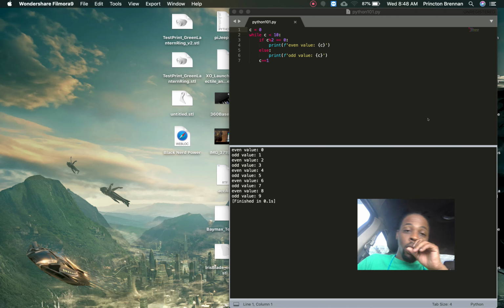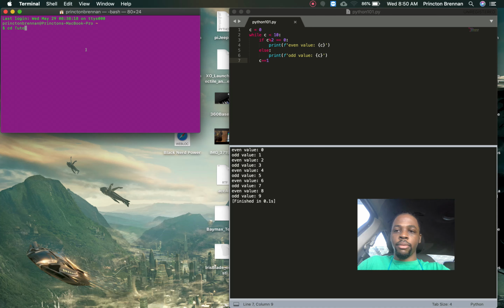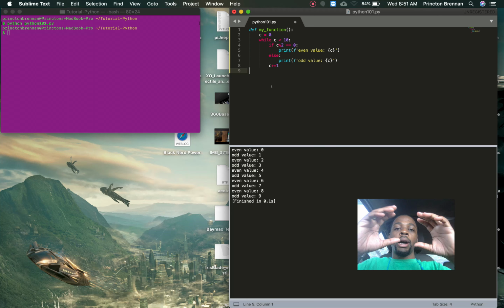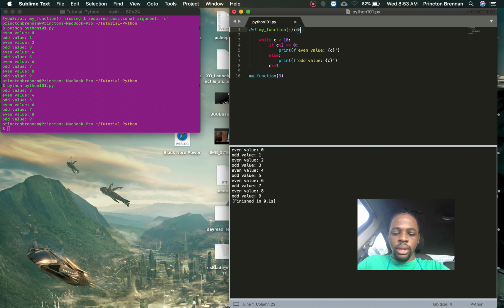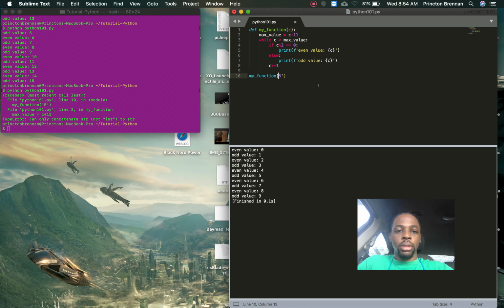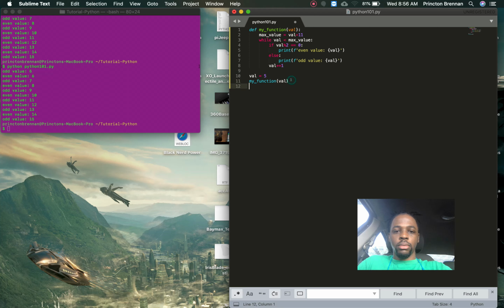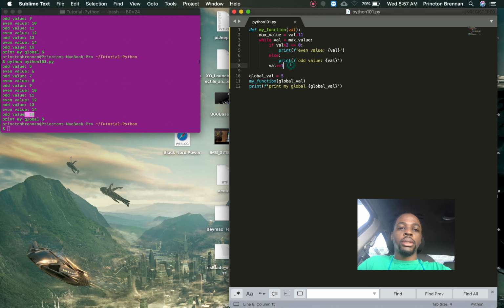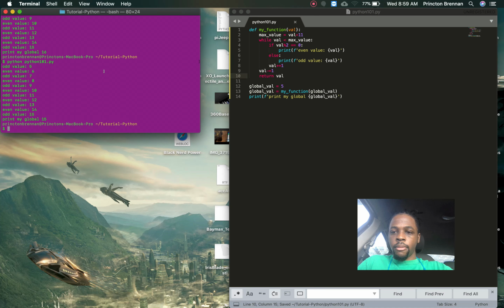Python 101 #3 : 0 to 100 Real Quick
In this episode of Python 101 : 0 to 100 Real Quick, we go over creating functions, calling them, global & local variables, and function arguments.